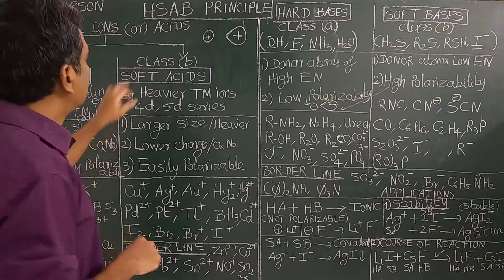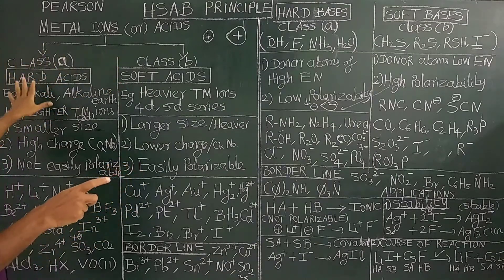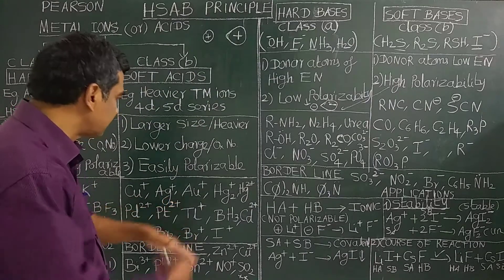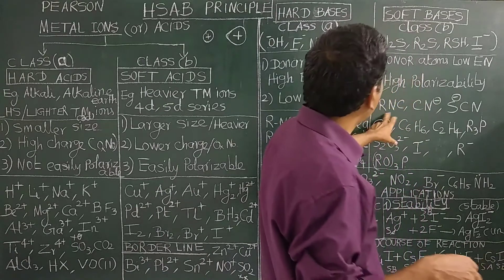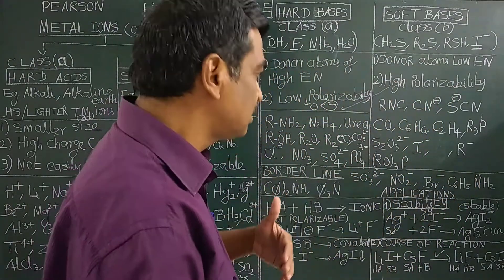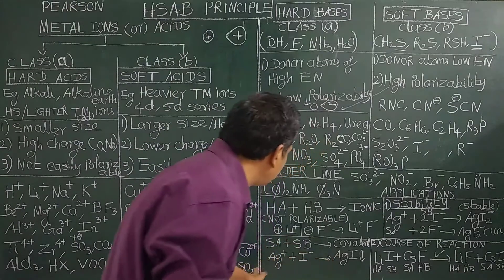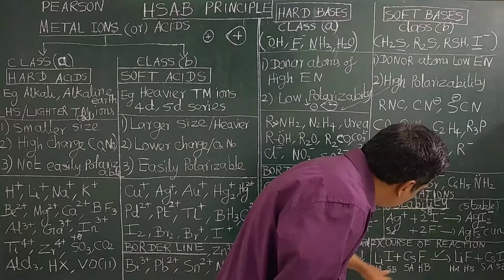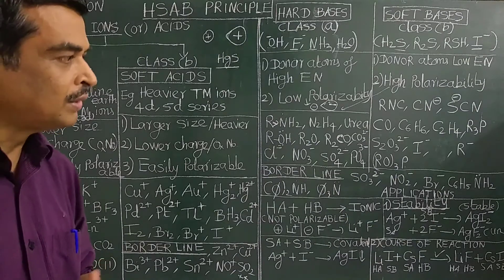HSAB CONCEPT HARD & SOFT ACIDS & BASES CHARACTERISTICS CLASS a & b, RULES & APPLICATIONS ENGLISH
HSAB CONCEPT HARD & SOFT ACIDS & BASES - WHAT ARE THEIR CHARACTERISTICS? CLASSIFICATIONS CLASS a & b, PRINCIPLES - RULES & APPLICATIONS STABILITY OF COMPLEXES, COURSE OR FEASIBILITY OF OF REACTIONS, FORMATION OF METAL CARBONLYS, ORES CATALYTICC POISONING (ENGLISH) FAJAN'S RULE POLARIZABILITY IONIC CHARACTER for solving problems questions Pseudo Noble ion Solvation Dipole moment IIT JEE,NEET, CBSE, JAM, GATE, CSIR UGC EXAMS SLET NET AP CHEMISTRY